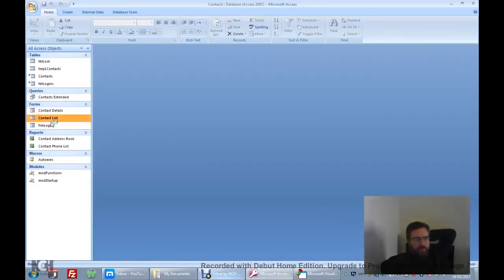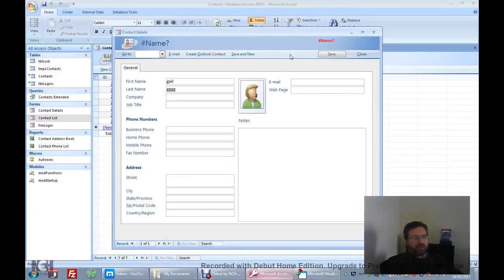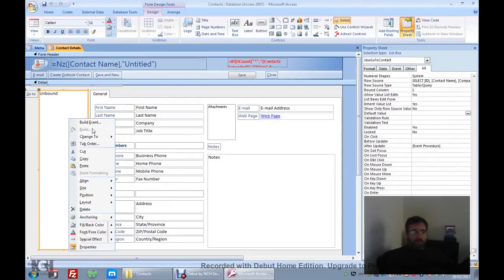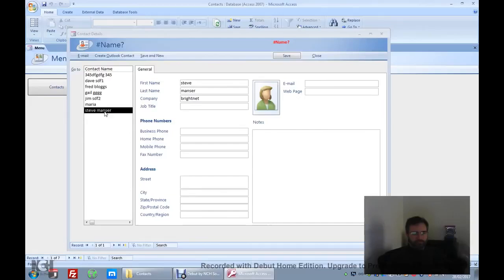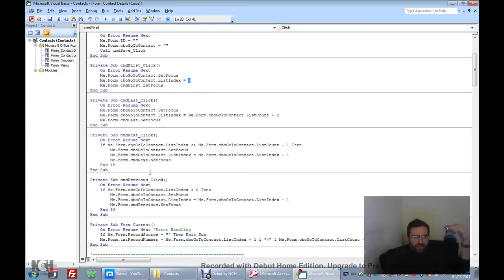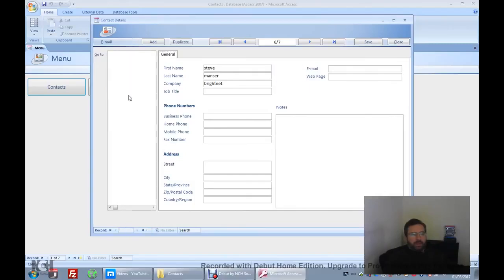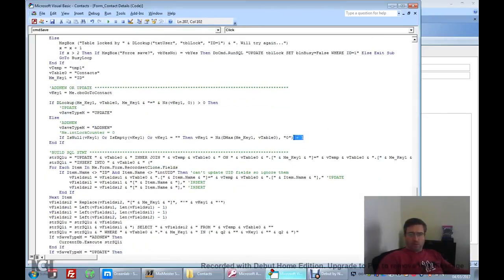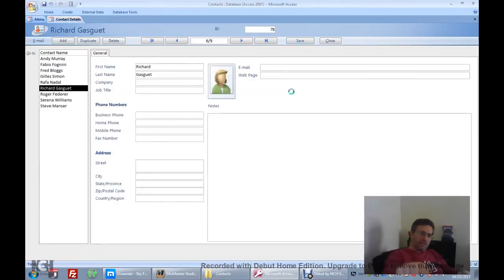PART 3 Building A Real Multiuser Networked Database in MS Access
This was originally an hour-long video showing the complete process of building an Access database, but with two significant workarounds to make it network/multi-user - something really quite incredible, and with thousands of views. This is now a 4 part series when I moved it to a new YouTube account. It starts with a basic built-in Access template so don't be put off by the first few minutes.